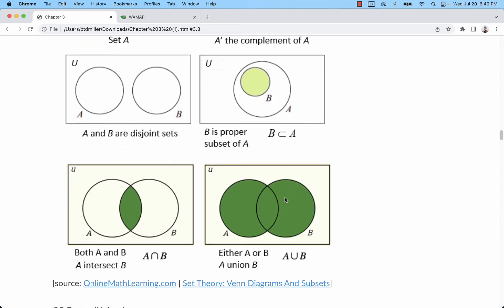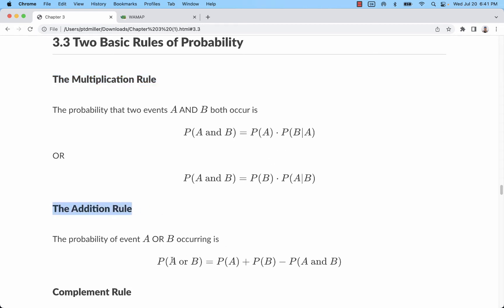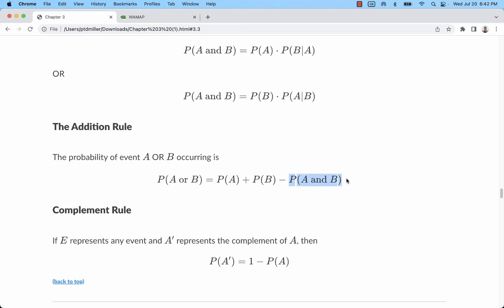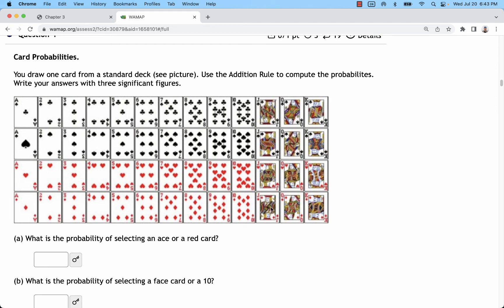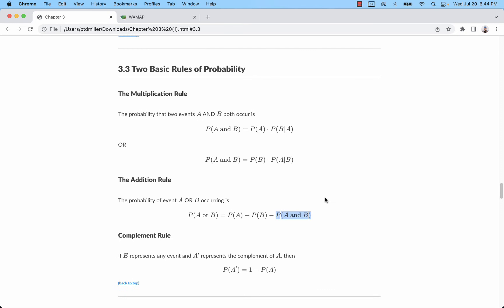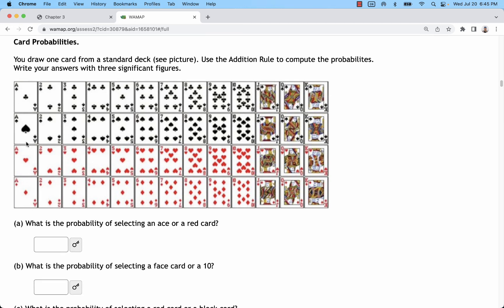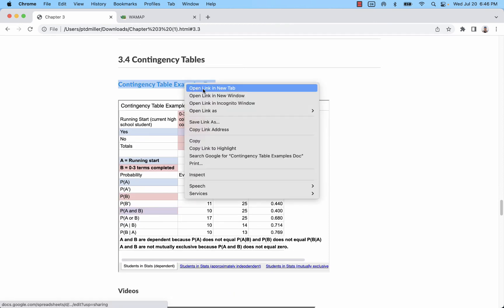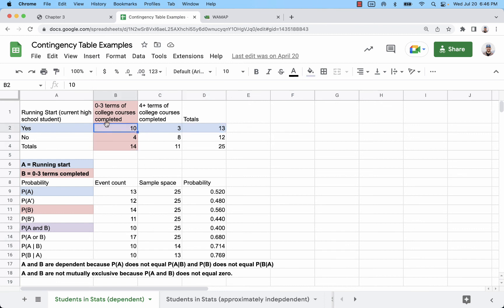Two Rules of Probability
The multiplication and addition rules of probability.